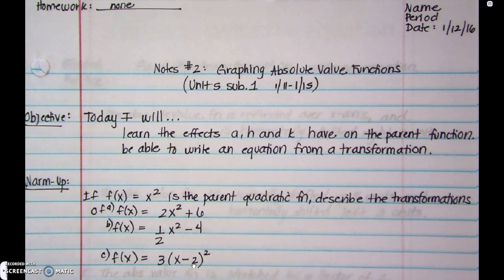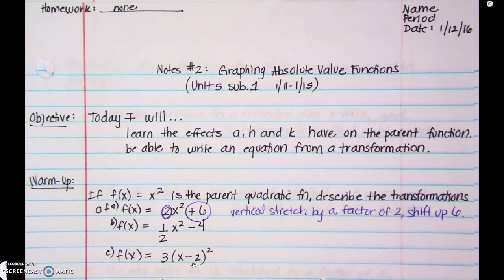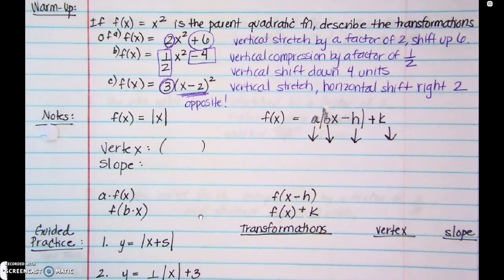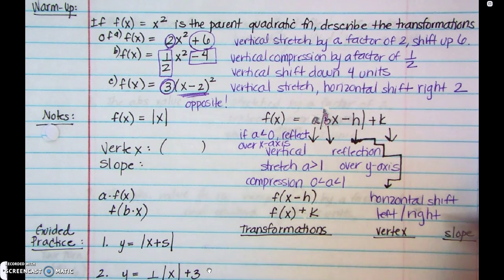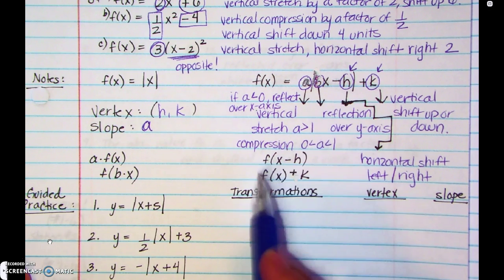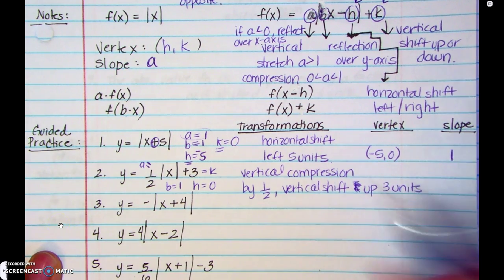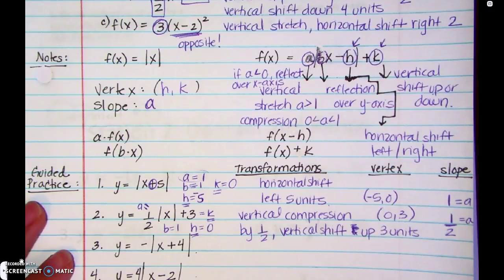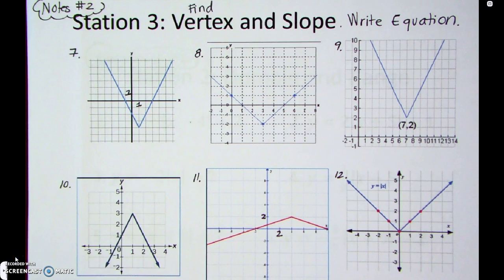Notes #2 Graphing Abs Value Fns Transformations